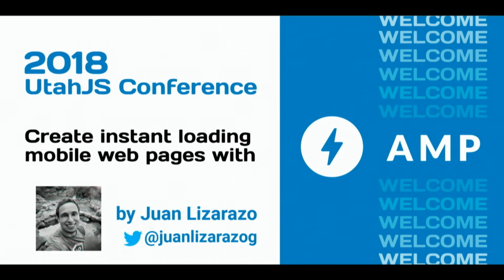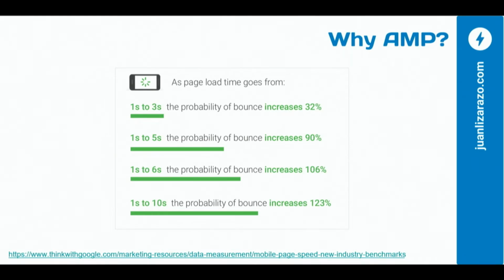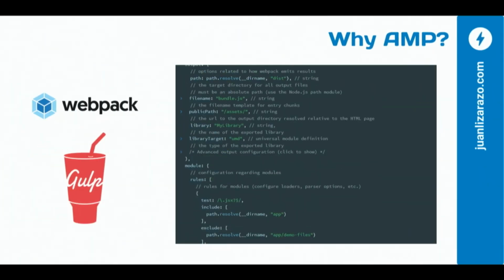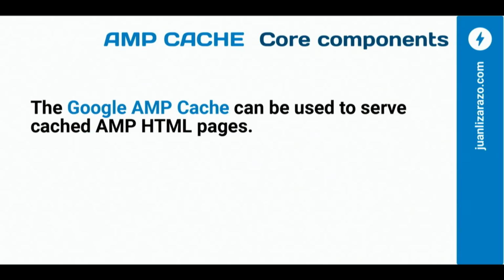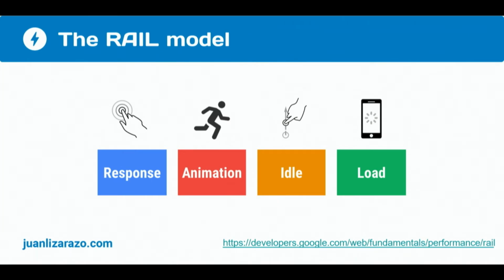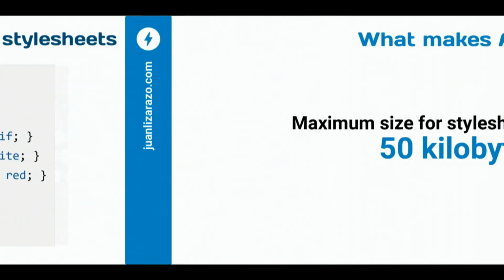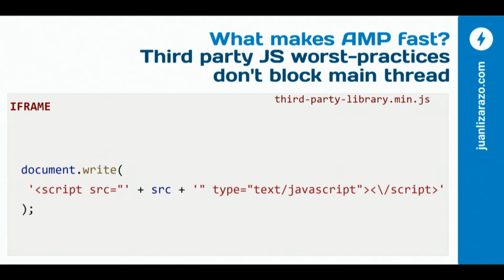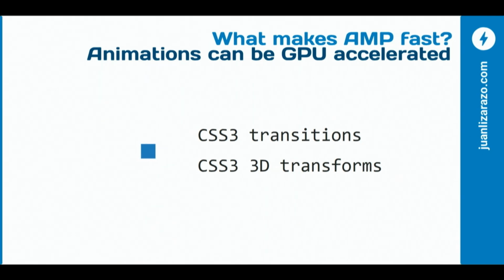Create instant loading mobile web pages with AMP - Juan Lizarazo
From the 2018 UtahJS Conference on September 14, 2018